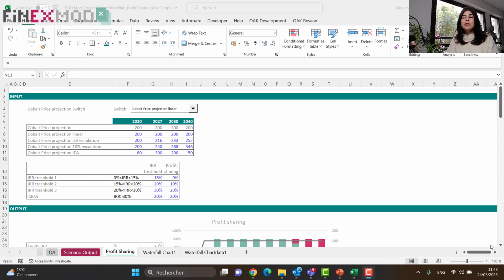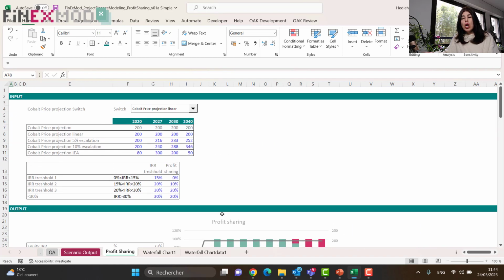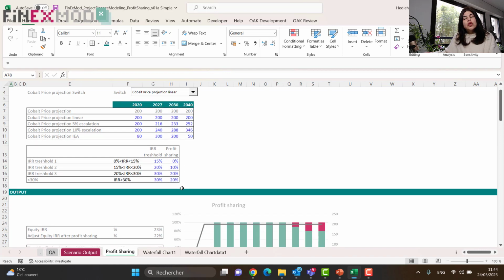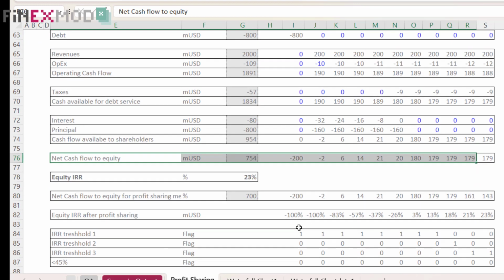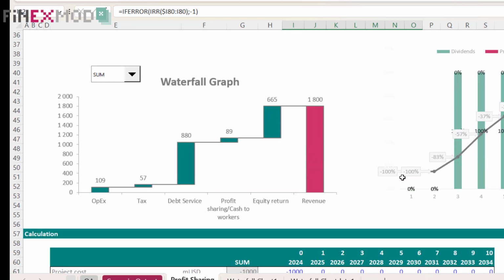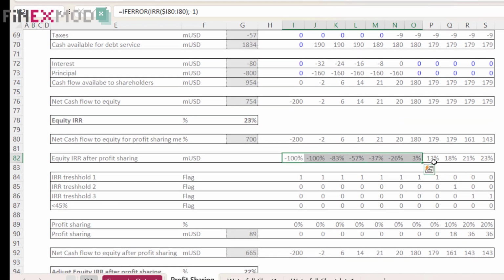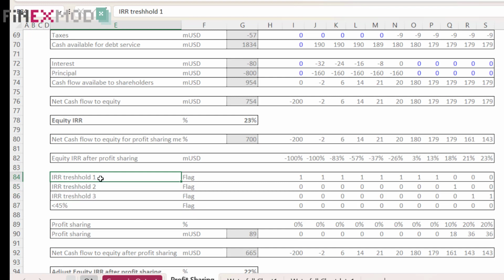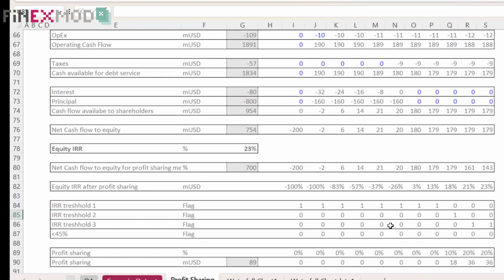Part 2: Profit Sharing : IRR Hurdle Mechanism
This video is about profit sharing using the IRR hurdle mechanism.

The IRR hurdle mechanism is used in profit sharing to divide an investment's profits among different parties after establishing a minimum IRR rate the investment must meet.

This topic will be divided into three parts.
Part 1 will provide an overview of the topic.
Parts 2 and 3 will focus on integrating a profit-sharing mechanism in a project finance model.

For further reading, I invite you to take a look at my blog post covering this very topic.

Hedieh has made financial modeling her profession and passion. She has worked since 2008 as the financial modeler and was the lead modeler for several Mega green field projects in Africa.